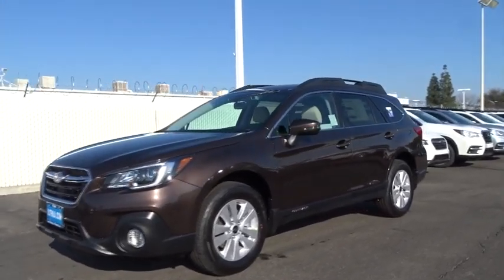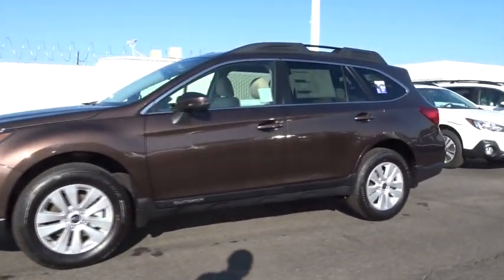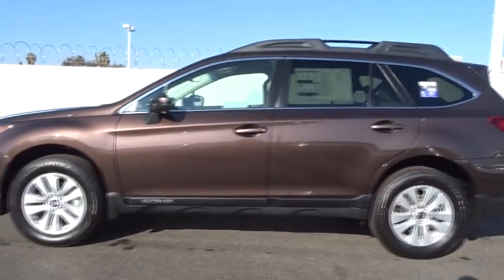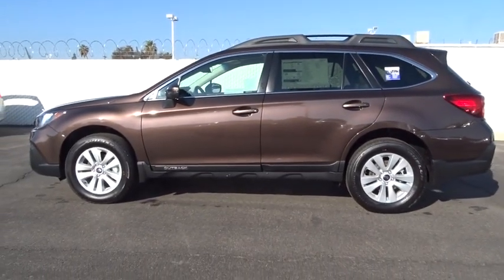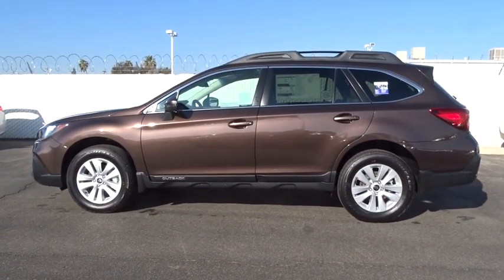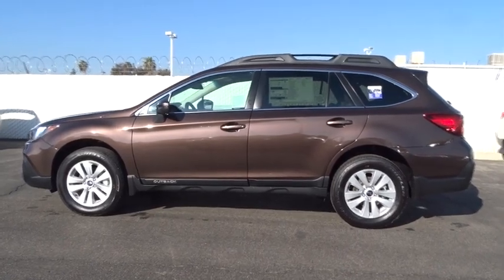2019 Subaru Outback Fresno, Bakersfield, Stockton, Sacramento, Central CA K3273592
2019 Subaru Outback
2019 Subaru Outback 2.5i Premium - Stock#: K3273592 - VIN#: 4S4BSAFC0K3273592

Heated Seats Aluminum Wheels Back-Up Camera All Wheel Drive Satellite Radio. EPA 32 MPG Hwy/25 MPG City! Premium trim. Warranty 5 yrs/60k Miles - Drivetrain Warranty; CLICK ME! KEY FEATURES INCLUDE: Heated Driver Seat Back-Up Camera Satellite Radio Rear Spoiler MP3 Player All Wheel Drive Onboard Communications System Aluminum Wheels Keyless Entry Privacy Glass. EXPERTS REPORT: Great Gas Mileage: 32 MPG Hwy. Fuel economy calculations based on original manufacturer data for trim engine configuration. Please confirm the accuracy of the included equipment by calling us prior to purchase.